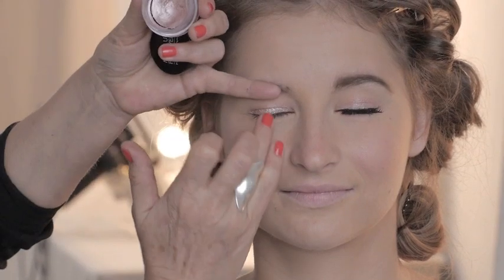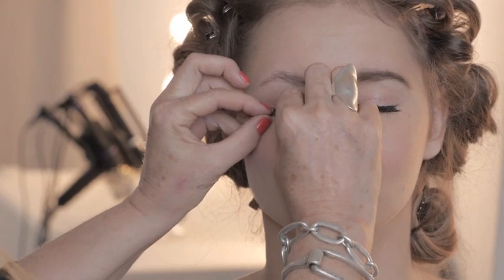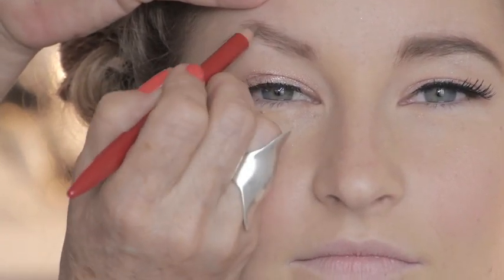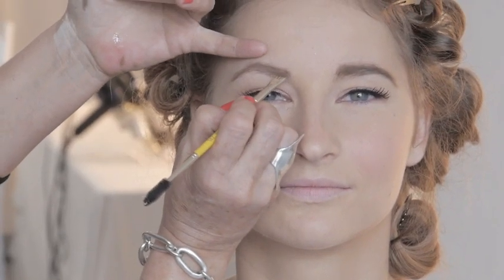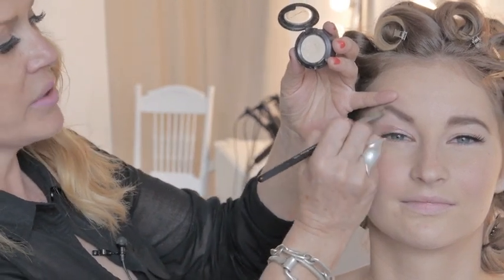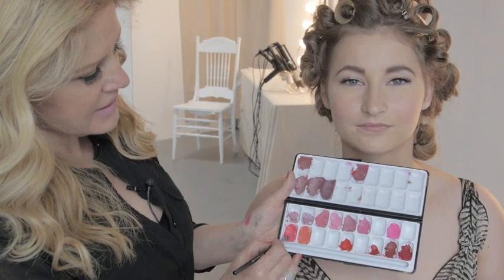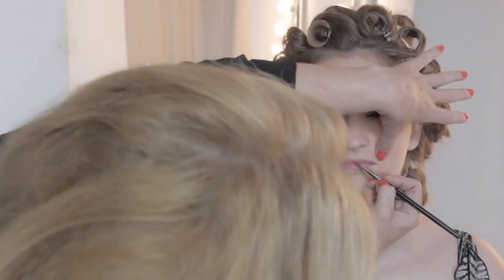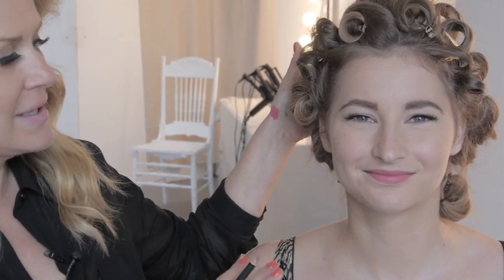Celebrity Make Up Look-Blake Lively at the Met Ball-Updated 1940's glamour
Beautiful,simple updated 1940's makeup look worn by Blake Lively at the 2014 Met Ball.